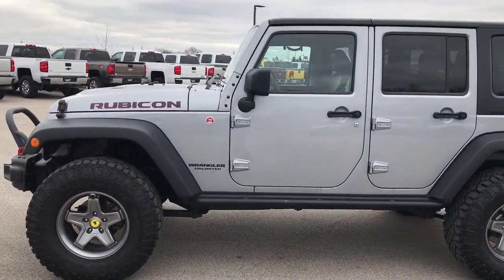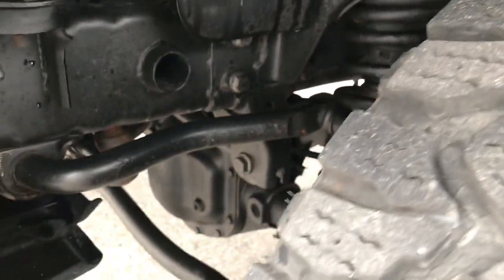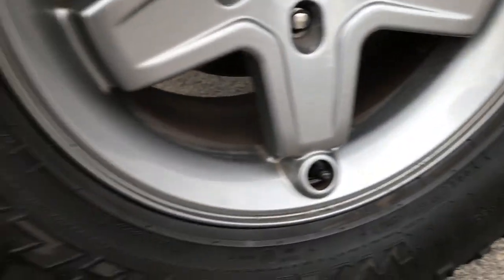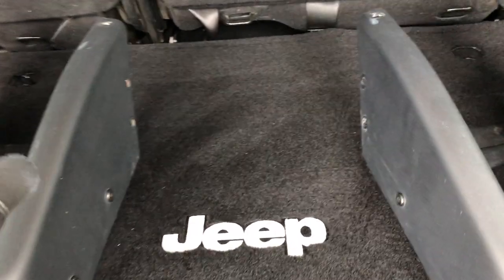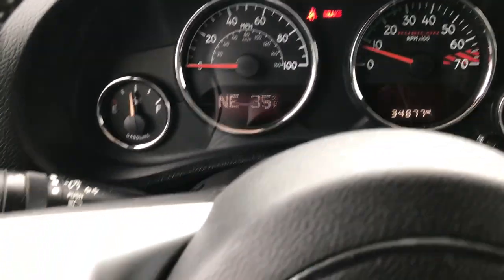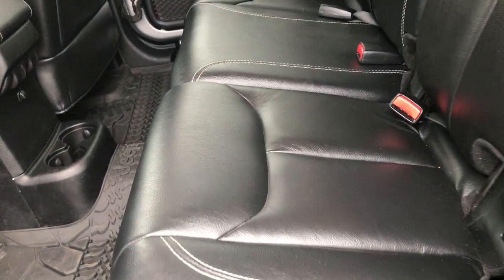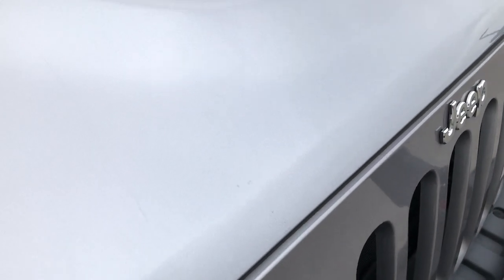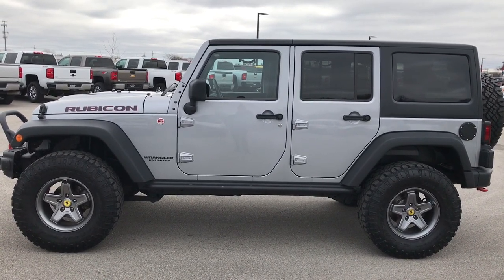2015 JEEP WRANGLER 4 DOOR RUBICON HARD ROCK WALK AROUND REVIEW SOLD! 9301 WISCONSIN SUMMITAUTO.com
This 2015 Jeep Wrangler Unlimited 4 Door Rubicon Hard Rock in Biller Silver is the Jeep we did a walk around review of today.

Thank you for checking out this video of this 2015 Jeep Wrangler Unlimited 4 Door Rubicon Hard Rock in Billet Silver.

STOCK: 9301
PRICE: $37,999
MILES: 34,875
MAKE: JEEP
MODEL: WRANGLER UNLIMITED
VIN: 1C4HJWFG7FL512014

1 Owner! Clean Title History! 3.6 Liter V6 DOHC Engine, 285 Horsepower, Full Four Door Crew Cab with Black 3-Piece Modular Hard Top, Rubicon Hard Rock Package, Unlimited Rubicon Package, Trail Rated 4x4, 6 Speed Manual Transmission Stick Shift, 4x4 Floor Shifter Four Wheel Drive 4WD, Driver Seat Height Adjuster, Dual Heated Seats, Non Smoker, Black Ebony Leather Seats, Bucket Seats, 2nd Row Bench Seating, Max Tow Package Towing Package with Receiver Trailer Hitch and Trailer Wiring Tow Package, 4.10 Gears, Heated Power Mirrors, Goodyear Wrangler Duratrac LT315/70 R17 Tires, AEV Painted Alloy Rims Premium Wheels, AEV Tire Carrier, Four Wheel Disc Brakes, ESC Electronic Stability Control Traction Control, Sway Bar Disconnect, Axle Lock with Tru-Lock, Power Dome Hood Powerdome, Cowl Induction Sport Hood, Grill Guard, Front And Rear Steel Bumpers, Rock Rails, AM / FM Radio Tuner, Sirius/XM Satellite Radio Capabilities Sirius / XM, CD Player, Alpine Premium Audio Sound System, U Connect Hands Free Bluetooth Hands-Free Phone System Blue Tooth, Auxiliary MP3 Jack Portable Audio Connection, Factory Subwoofer, Keyless Entry System, Rear Window Defroster, Swing Open Rear Door with Manual Raise Glass, Adjustable Height Seatbelts, Driver and Passenger Front Air Bags, L.A.T.C.H. Child Safety System, Side Curtain Air Bags SRS Safety Restraint System, Compass, Outside Temperature Display and Mileage Display, Fold Down Rear Seats, Factory All Weather Floormats, Air Conditioning AC, Cruise Control, Power Locks, Power Windows, Tilt Steering Wheel, Automatic Headlights Autolamp, 115V / 150W Auxiliary Power Outlet, 3 Year / 36,000 Mile Remaining Factory Bumper to Bumper Warranty, Whichever comes first, 5 Year / 100,000 Mile Remaining Powertrain Factory Warranty, Whichever Comes First, Billet Silver Metallic Clearcoat,

STOCK: 9301
PRICE: $37,999
MILES: 34,875
MAKE: JEEP
MODEL: WRANGLER UNLIMITED
VIN: 1C4HJWFG7FL512014